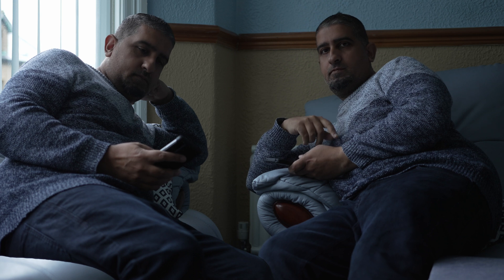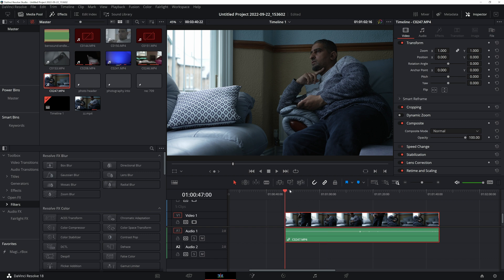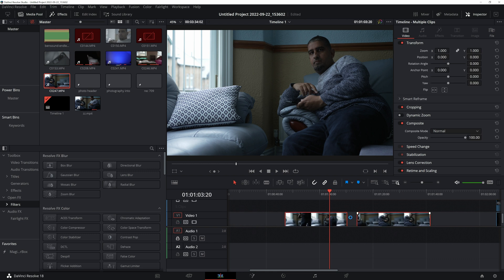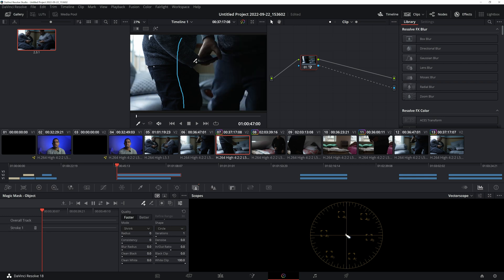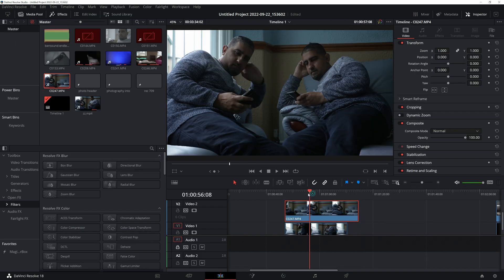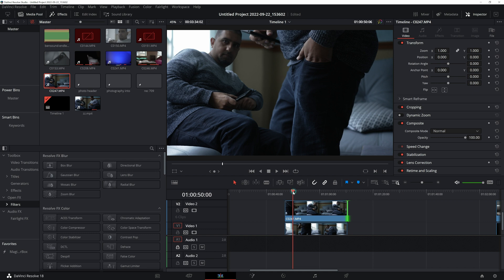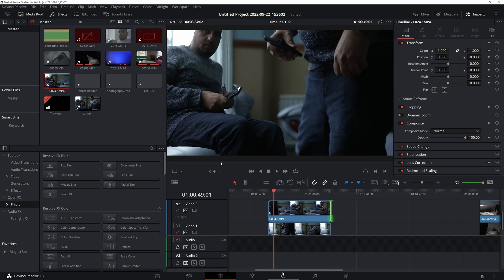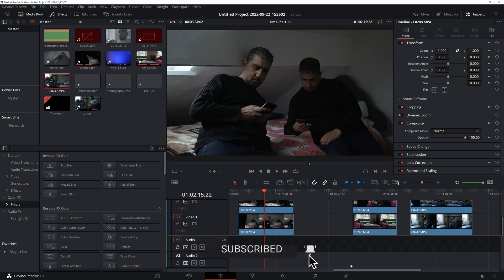Clone yourself in Davinci Resolve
In this video I will show you how to clone yourself in Davinci Resolve 18, Also note, this method can NOT be done in the free version, but there is another easier way of doing it in the free version, although i havent looked into this.  Cloning yourself in Davinci Resolve is a good and fun way to be creative.  Give it a go, you have nothing to loose and can make your videos more fun.

West Yorkshire Traveller

► Vero: @aaphotofilm

► Main Camera - Sony A7 IV
► Main Lens - Sigma 35mm 1.4 DG
► Mirrorless Camera: Sony A7R iii